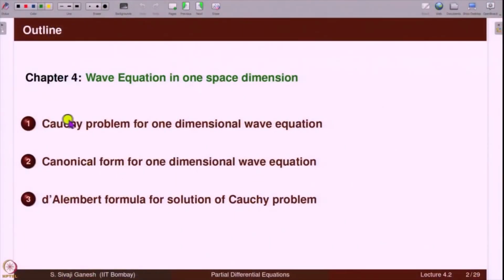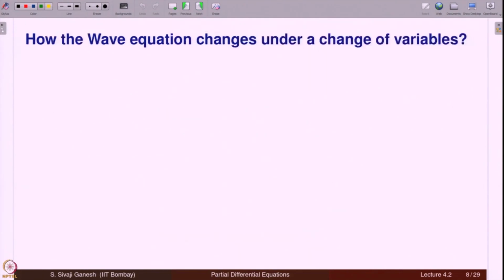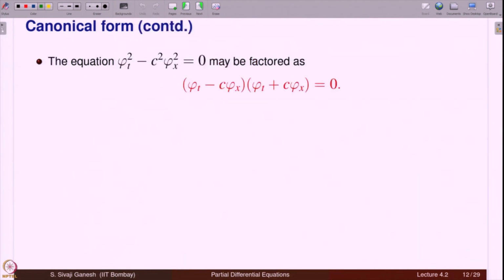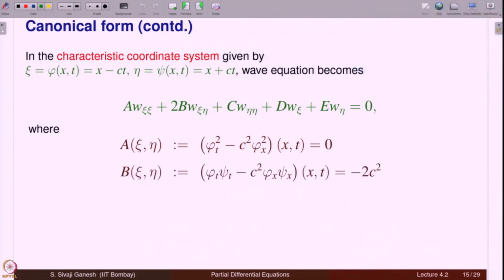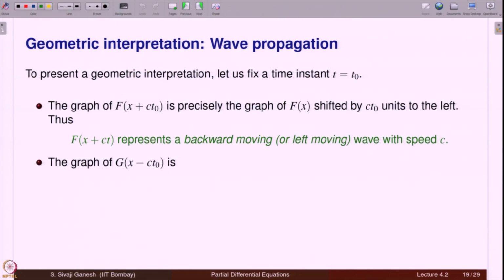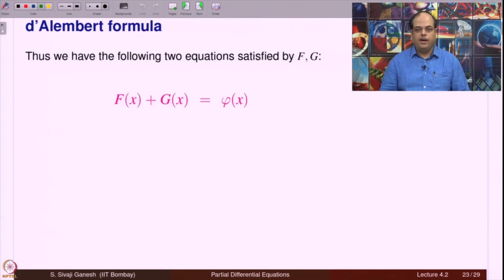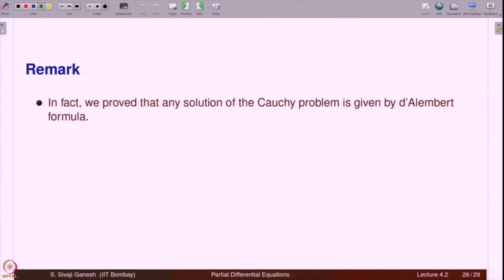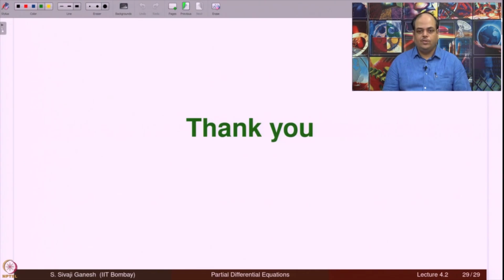Wave Equation in one space dimension - d'Alembert formula